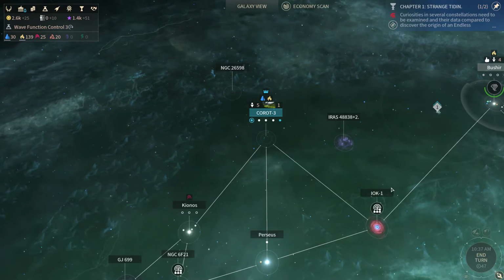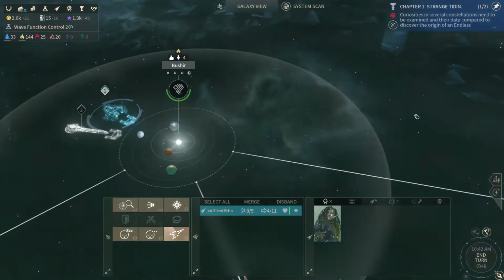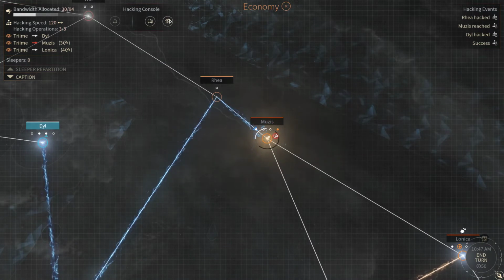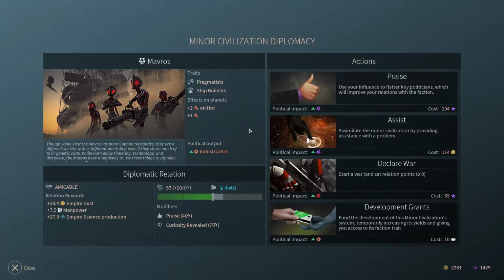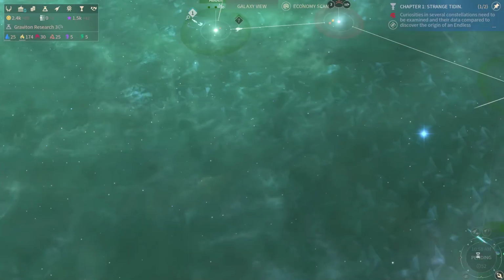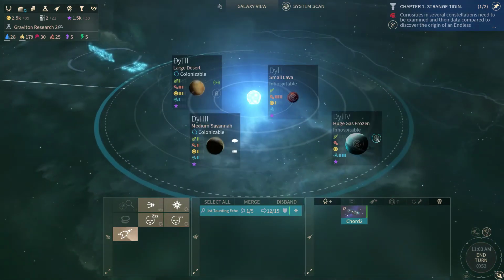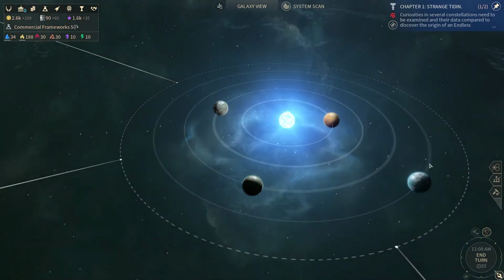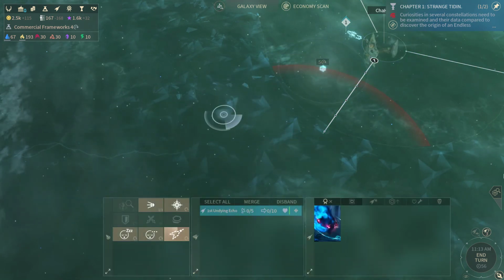Let's Play Endless Space 2 - part 6 - Umbral Choir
Endless Space 2 is a spaceborne 4X strategy game made by Amplitude Studios, set in the Endless universe. In this playthrough we will focus on the Umbral Choir faction.